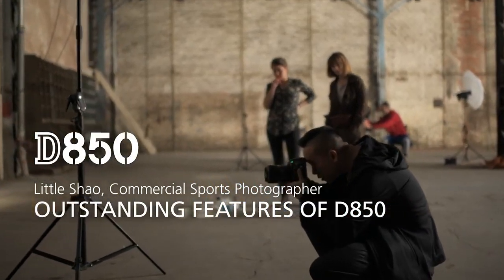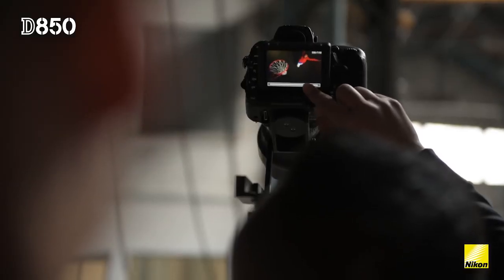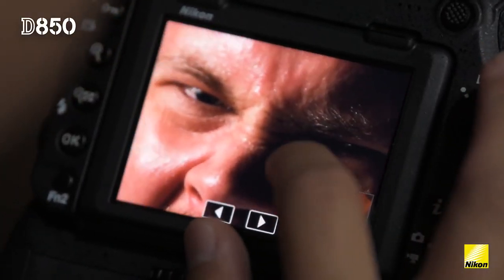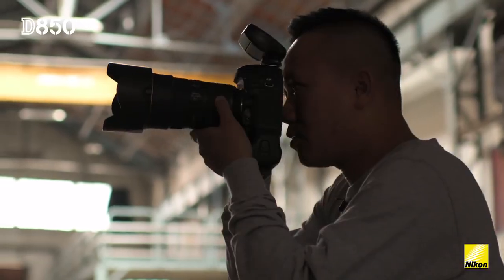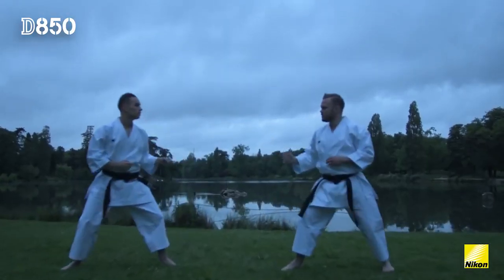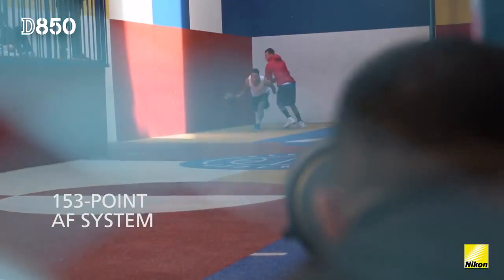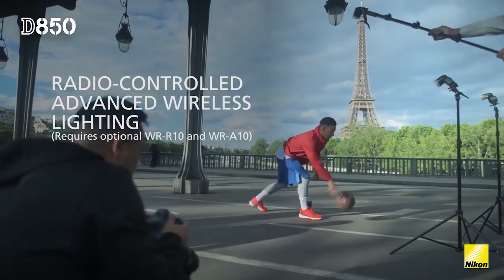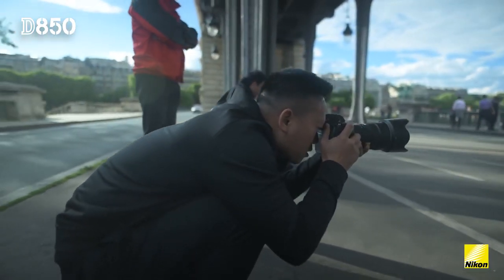Nikon D850 Features: Advanced Wireless Lighting, Multiple Exposure, 153-point AF System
The Nikon D850 offers an unbeatable combination of high resolution and high speed, but that's only the beginning. Watch commercial sports photographer Little Shao use the D850's radio-controlled Advanced Wireless Lighting, in-camera multiple exposure and 153-point AF system to achieve stunning images.